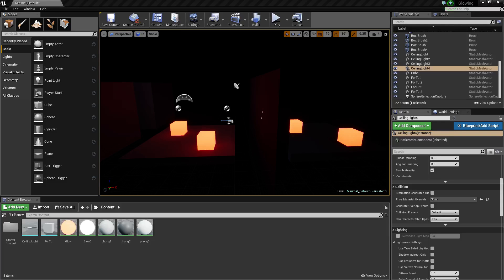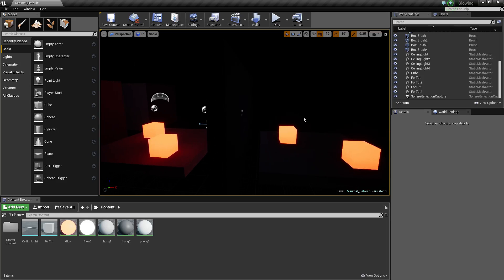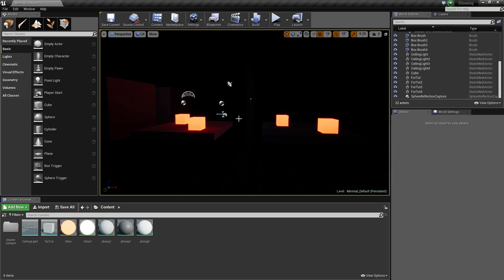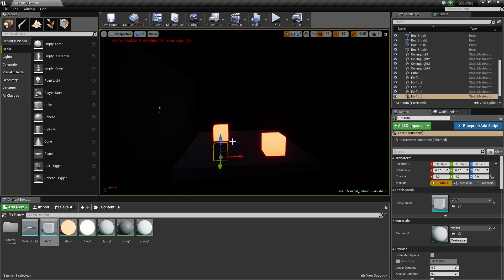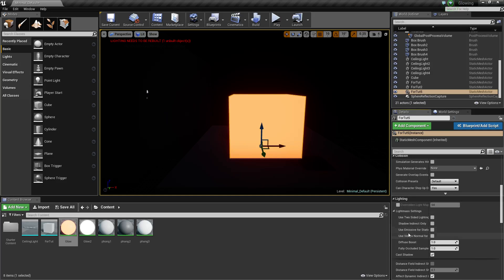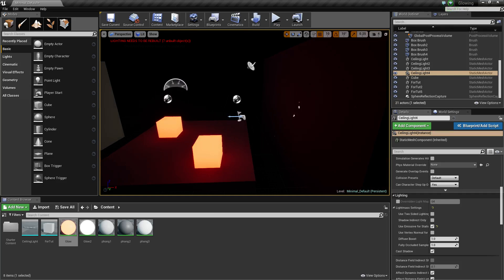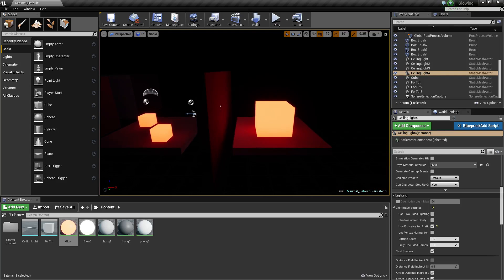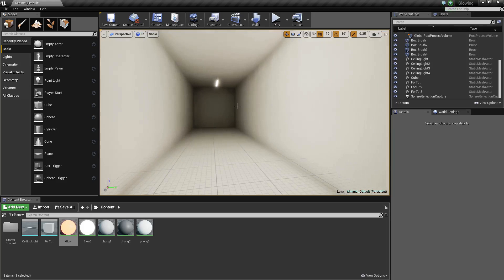Ue4: advanced materials (Ep. 45 Making emmisive materials emit light)